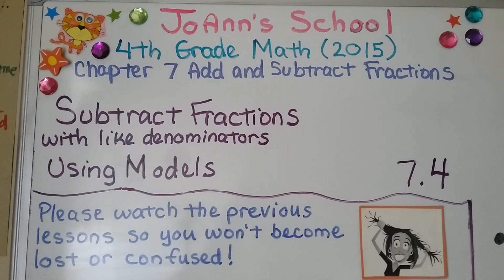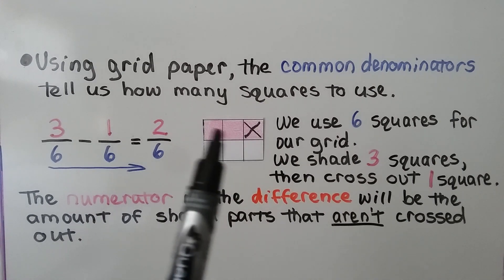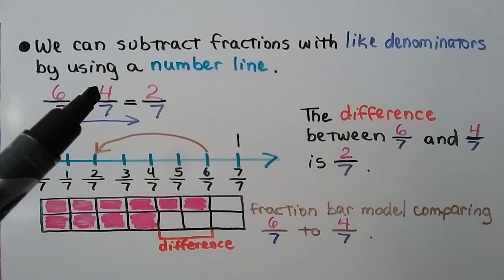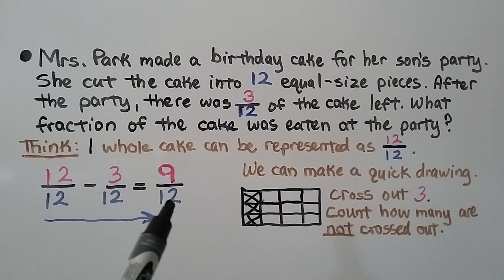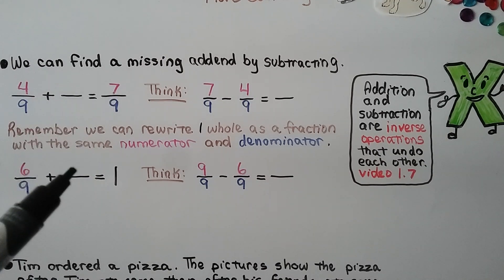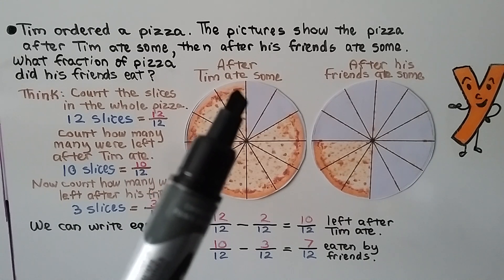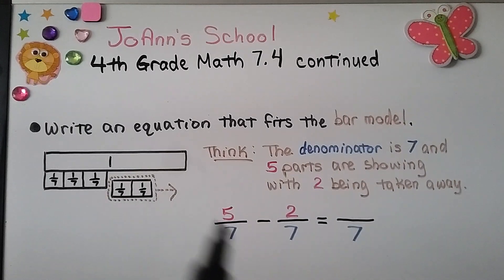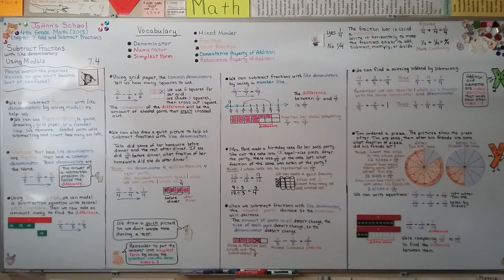4th Grade Math 7.4, Subtract Fractions with Like Denominators Using Models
We can subtract fractions with like denominators by using models to help us. We can use fraction strips, fraction bars, a quick drawing, grid paper, or a number line. We remove pieces or shaded parts that were subtracting and count how many are left. Fractions that have like denominators are fractions that have a common denominator. Using fraction strips or fraction bars, we can model a subtraction equation with several unit fractions. Then we can take an amount away to find the difference. Using grid paper, the denominators tell us how many squares to use for our grid. We cross out the squares that are being taken away and the numerator of the difference will be the amount of shaded parts that aren't crossed out. When we draw a picture to help us subtract fractions with like denominators, we do it as quickly as we can so we don't waste time making the picture. When we use a number line to subtract fractions with like denominators, we split the number line into equal parts shown by the common denominator. Subtracting fractions with like denominators, the Shaded Parts decrease so the numerator will decrease. The amount of parts in all doesn't change, the size of each part doesn't change, so the denominator doesn't change. We can find a missing addend by subtracting as the inverse operation. Addition and subtraction are inverse operations that undo each other. We write equations that fit bar models. We write the difference in simplest form by using the greatest common factor for the numerator and denominator. We solve two word problems that involve subtraction of fractions with like denominators.